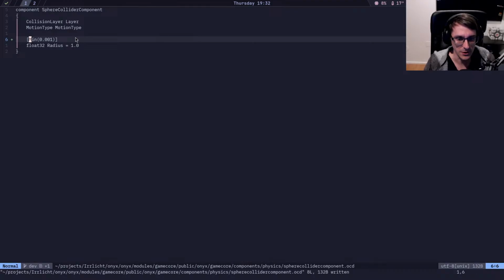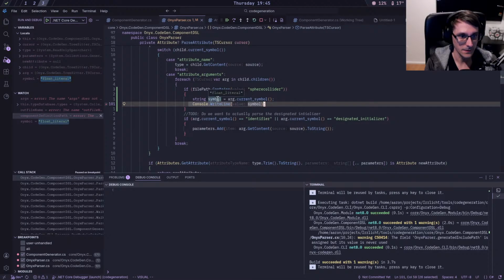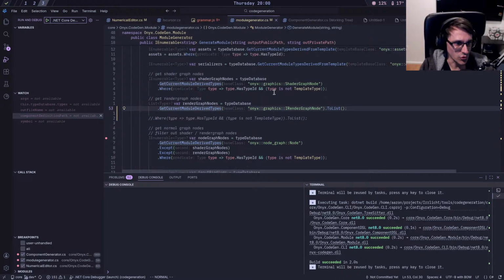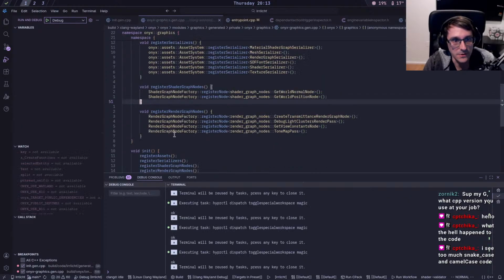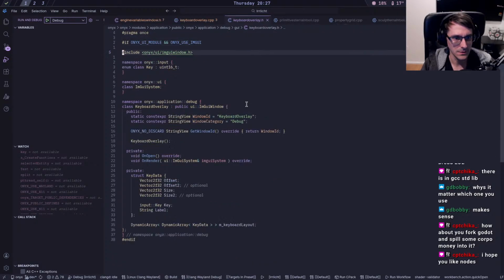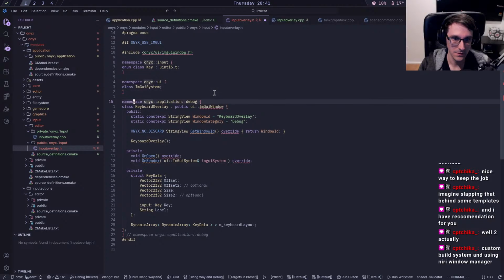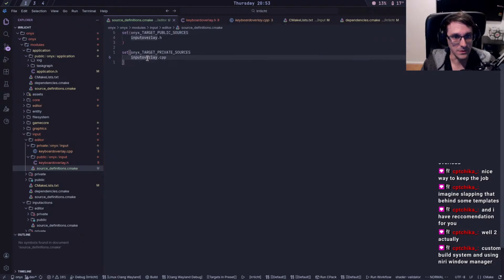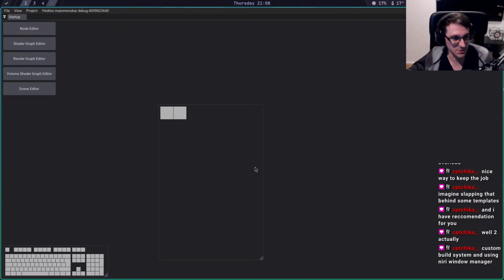Relaxed stream, fixing some smaller issues and starting to add physics to terrain - Onyx Engine